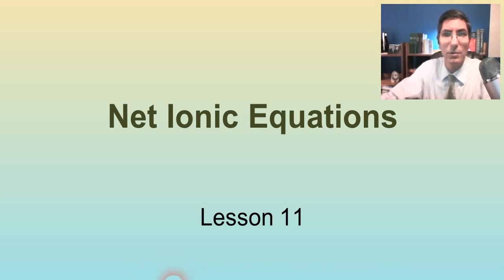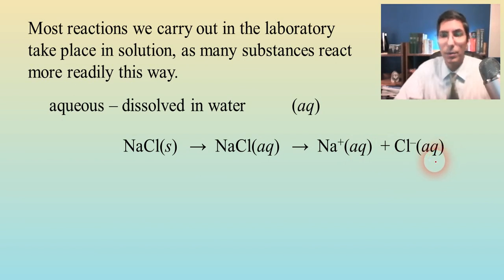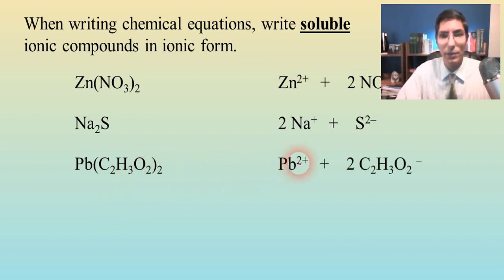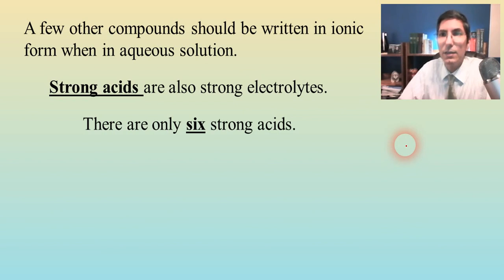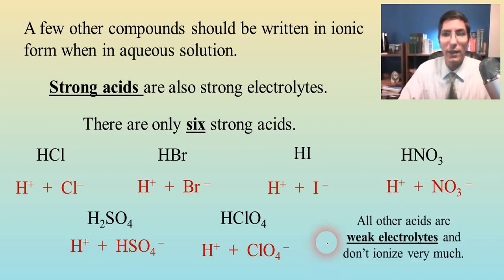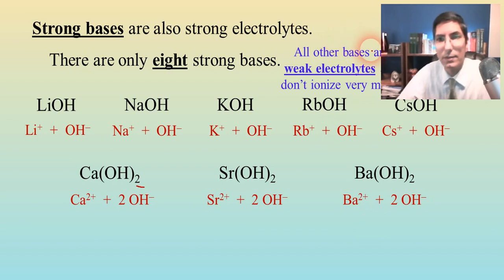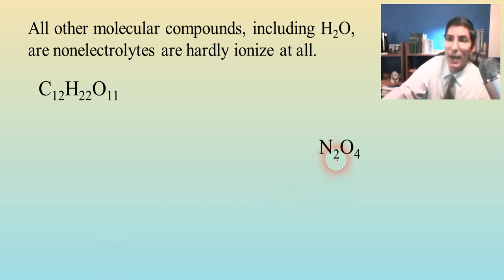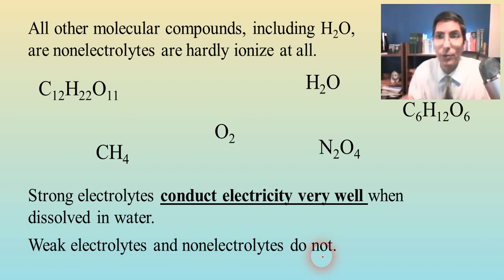Strong & Weak Electrolytes - AP Chemistry Complete Course - Lesson 11.1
In this video, Mr. Krug shows students how to tell the difference between strong electrolytes, weak electrolytes, and nonelectrolytes.  He also shows how these compounds act differently when dissolved in aqueous solution.